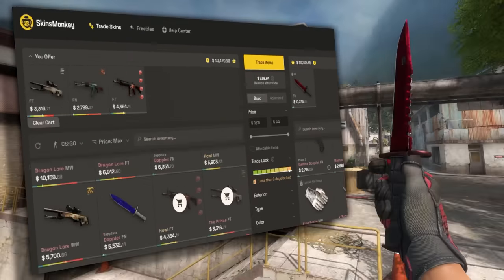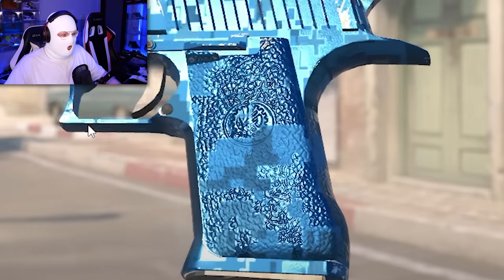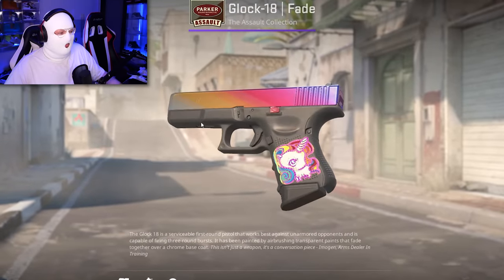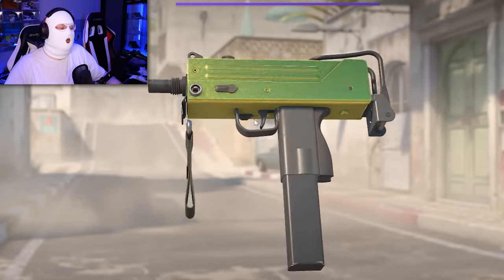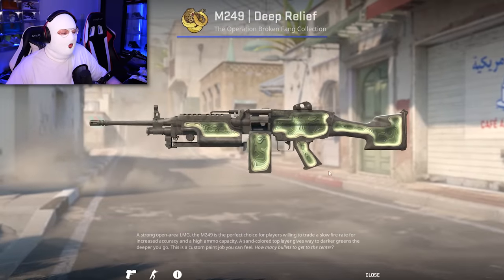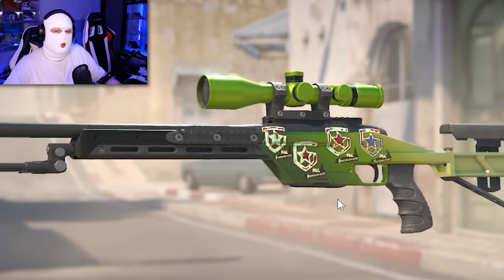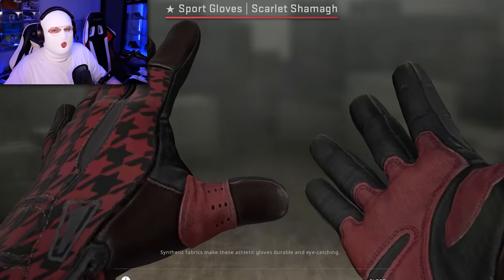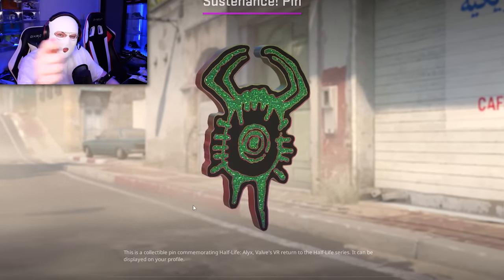THE BEST SKINS IN CS2 (UPGRADES / CHANGES)